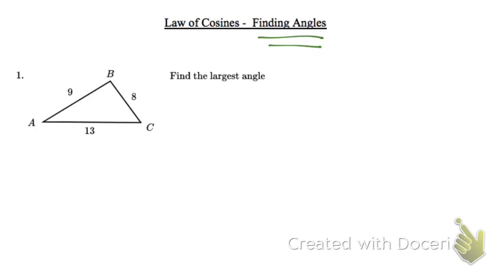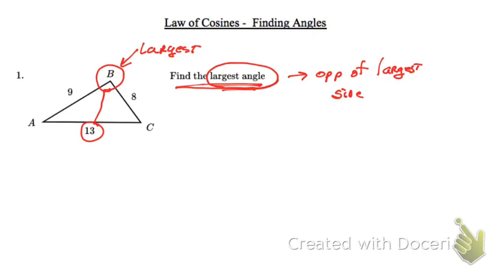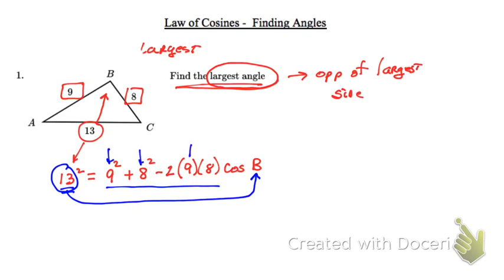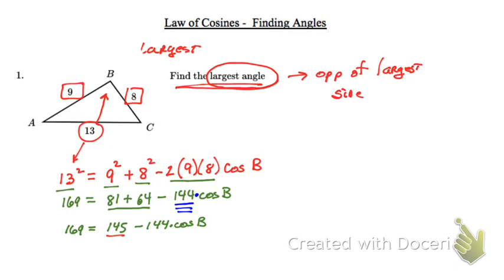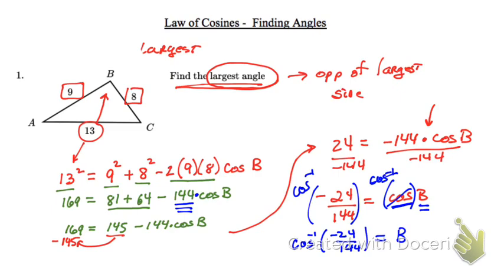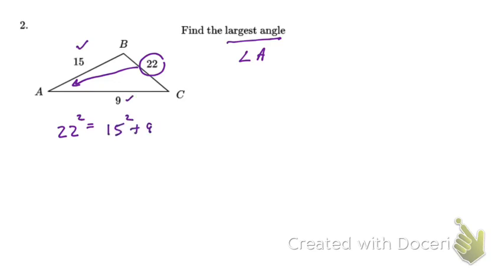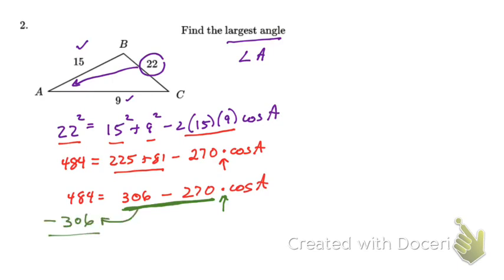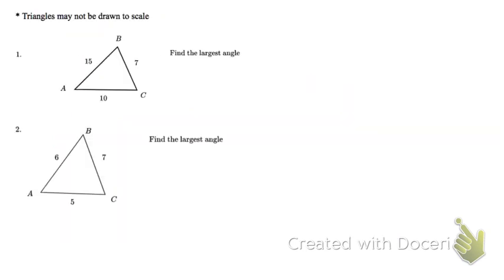4/28 Adv Alg 2 Video